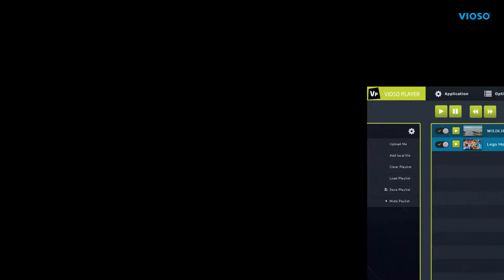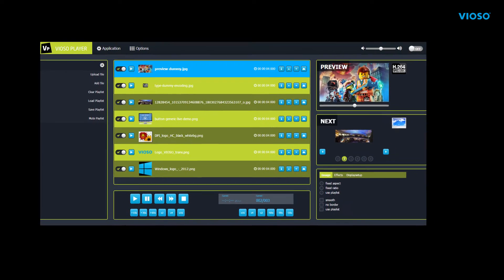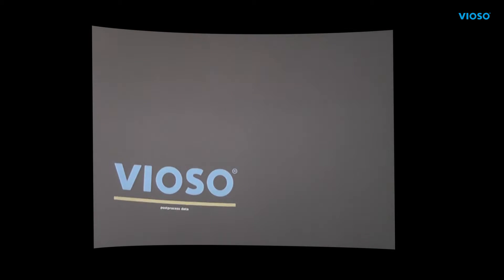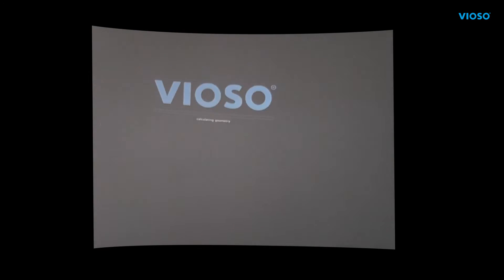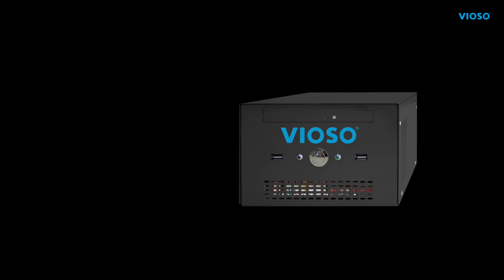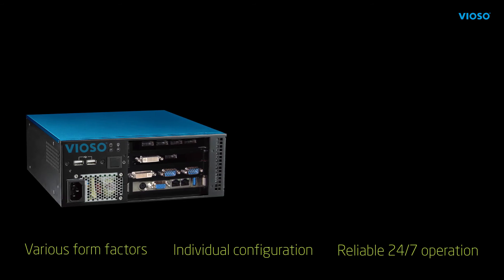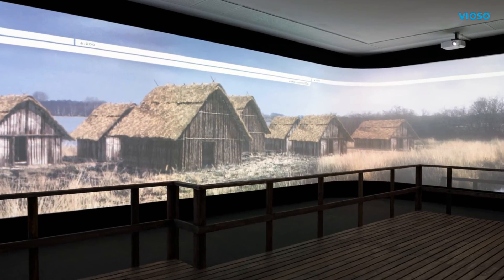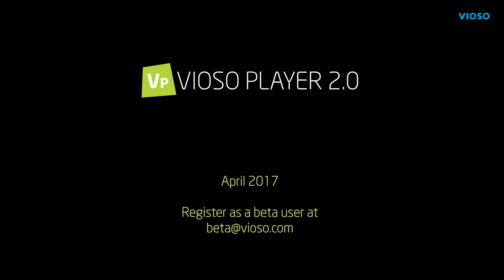REVEALED: VIOSO PLAYER 2.0 - Easy Projector Warping & Blending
Our new product VIOSO PLAYER 2.0 is finally here!
including:

- HTML5 interface
- Advanced playback
- TCP / UDP / AVIO control
- Warping & blending in perfection
- Auto alignment, camera supported edgeblending